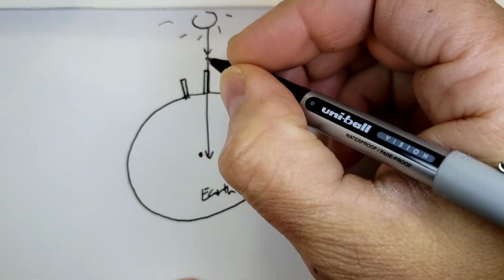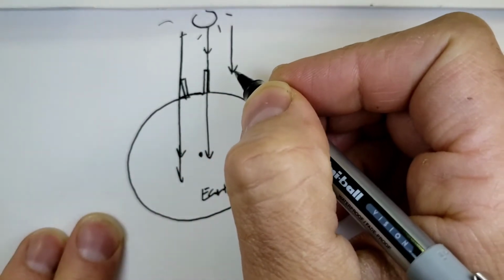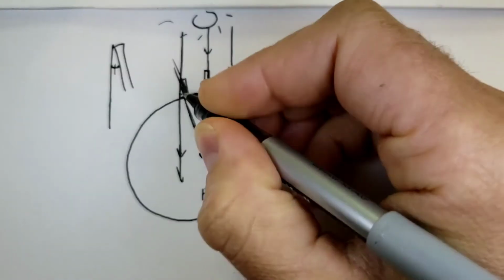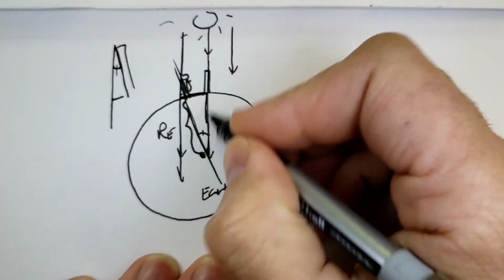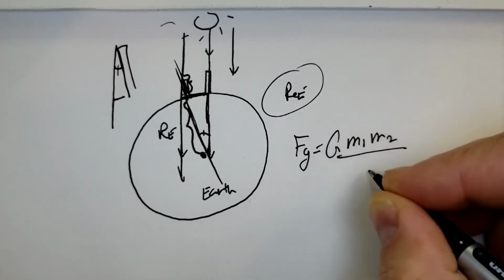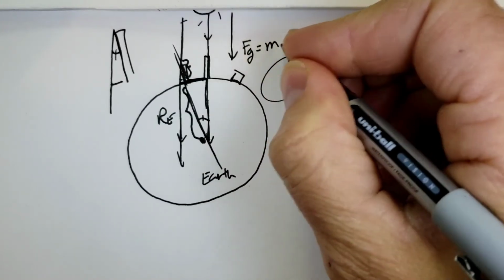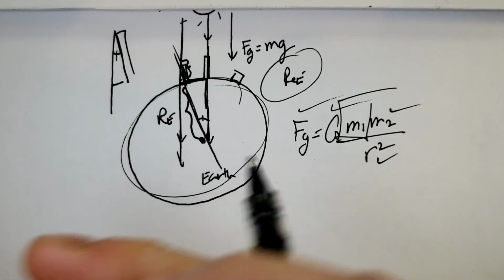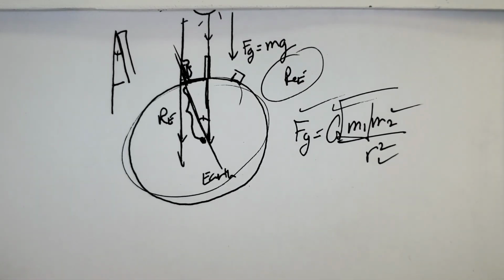Determining the Radius and Mass of Earth